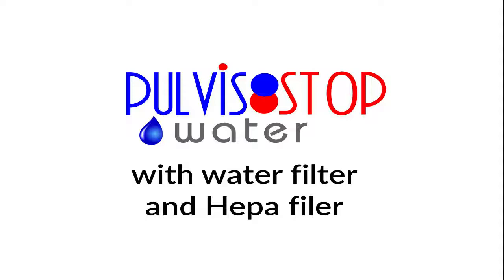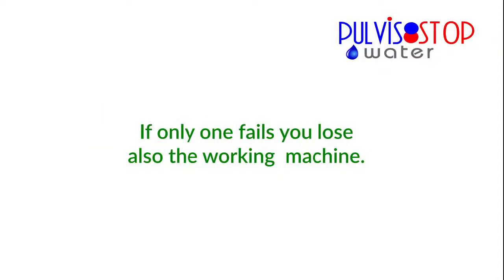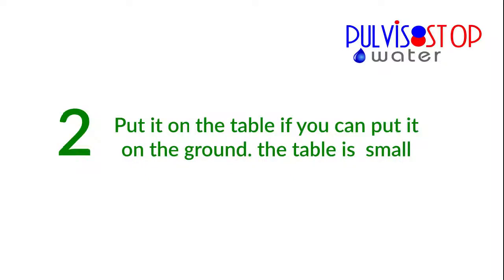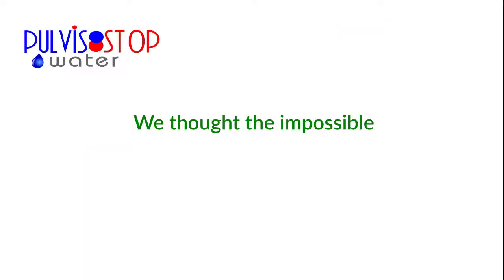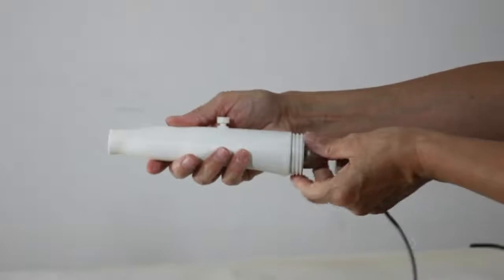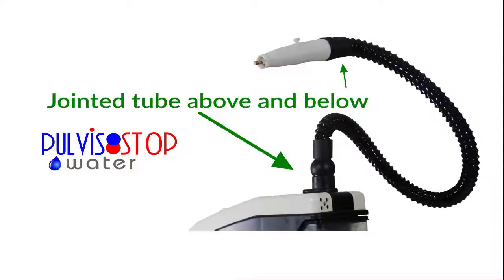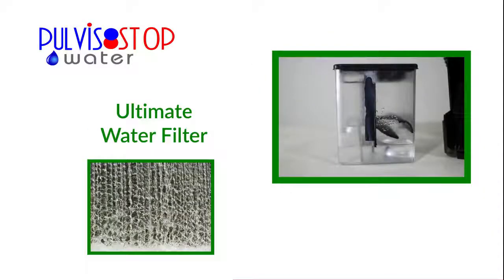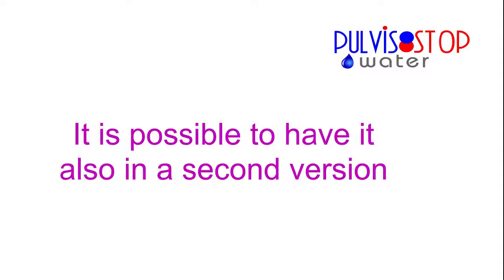mit Wasser hepa filter nail Staubabsaugung bester Vakuum-Nagelbohrer,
Met de ontwikkeling van deze volledig nieuwe nagelfrees geeft vacummnaildrill.com Hepa Filter vorm aan een nieuwe, geruisloze toekomst voor elektrisch vijlen

Staubabsaugung nail mit Hepa filter

Staub verhindert nicht nur einen sauberen Auftritt Ihres Salons, sondern kann zudem auch Ihrer Gesundheit schaden.

Feilstaub ist Feinstaub, der in die Atemwege eindringen kann. Diese Staubabsaugung arbeitet effektiv, leise und lässt sich an viele Tischmodelle anbringen.

Damit sind Sie auf einem guten Weg zu einem Nagelstudio mit weniger Staubbelastung in der Luft, wodurch sich auch das lästige Staubputzen verringert.

Eine Staubabsaugung werden ihre Kunden zu schätzen wissen und Ihre Gesundheit wird es Ihnen danken.

Das Gehäuse besteht aus eloxiertem Aluminium. Die Leistung des Geräts lässt sich stufenlos regeln.